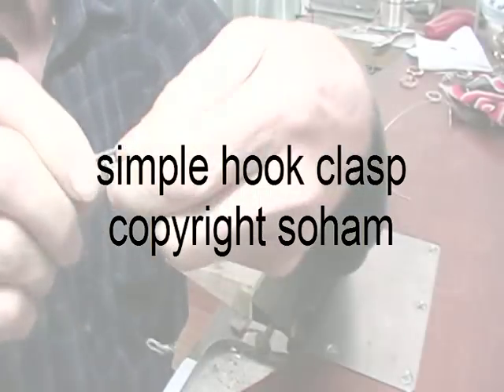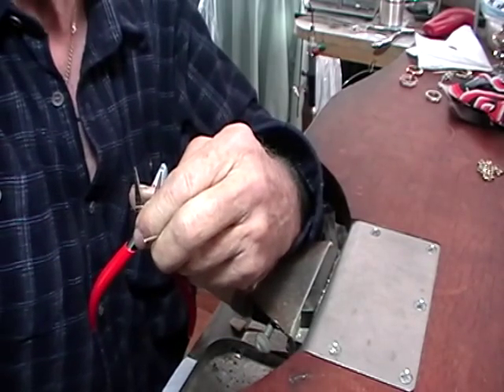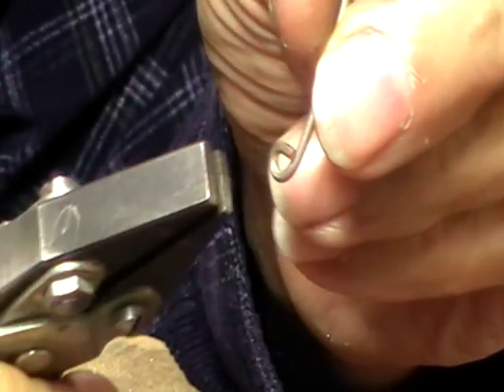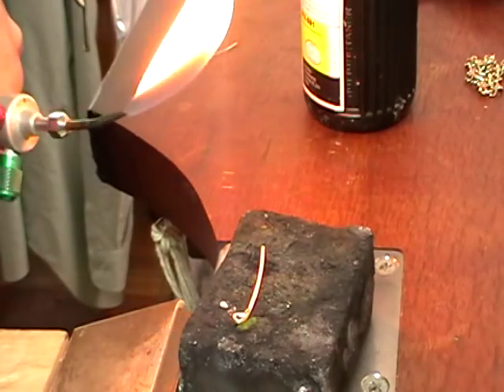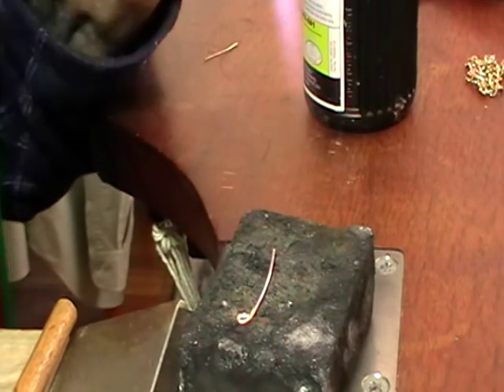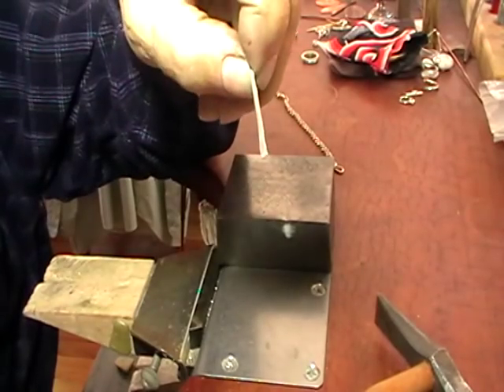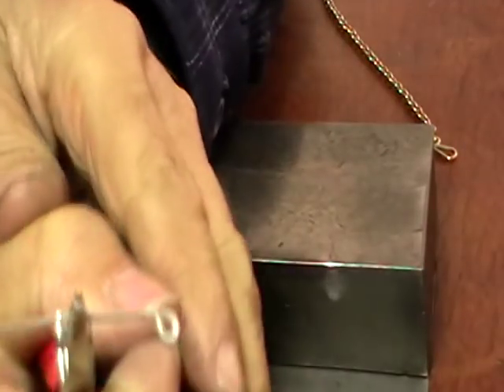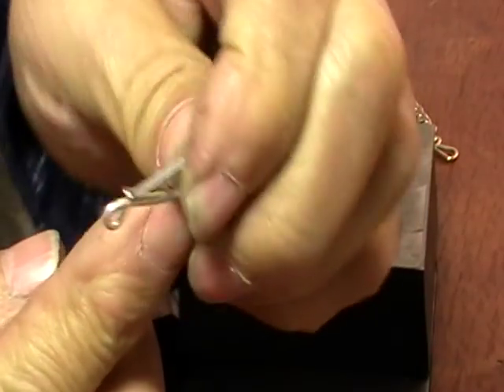simple hook catch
how to make a simple hook catch